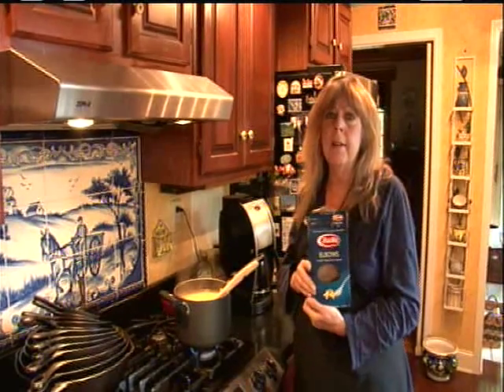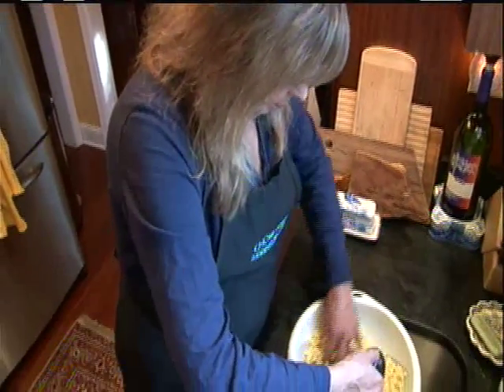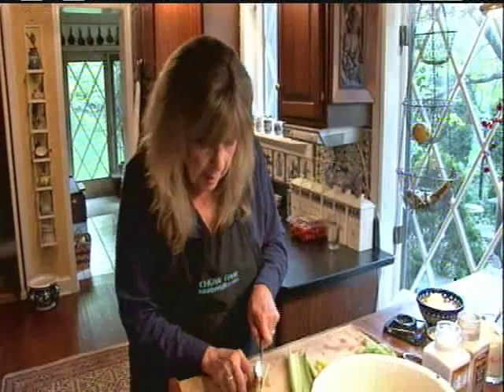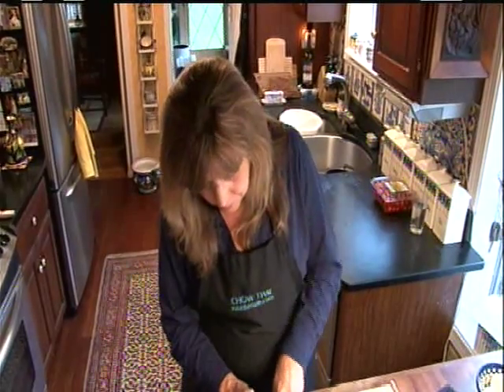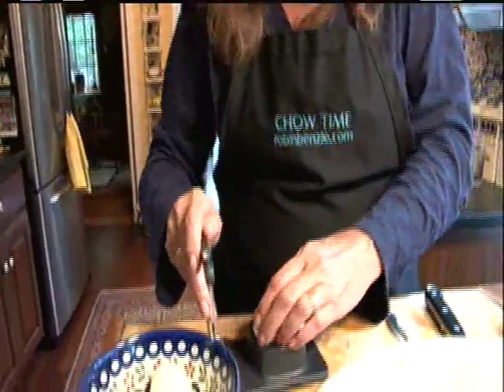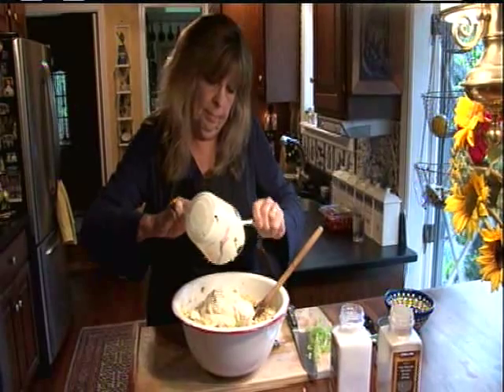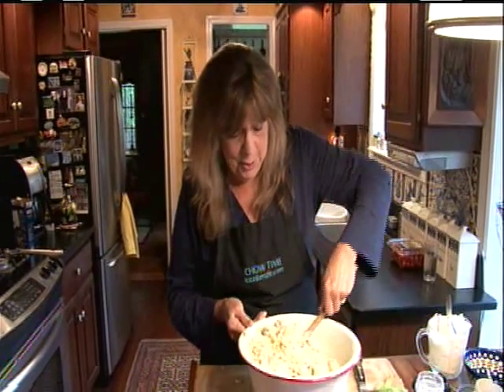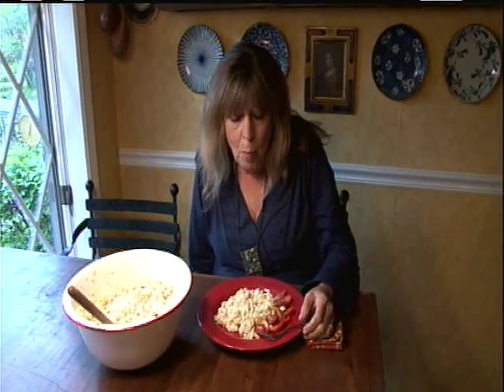Mom's Good Old Tuna Macaroni Salad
A blast from my past from a mother who didn't like to cook.  From the food and travel website, http/